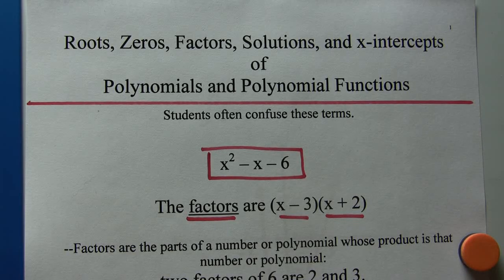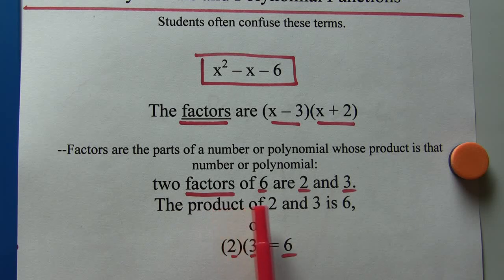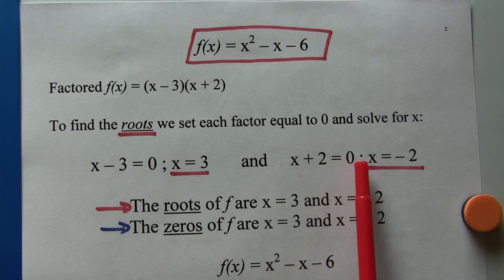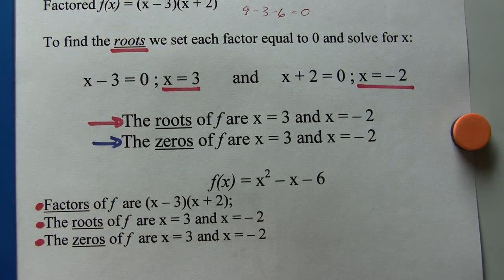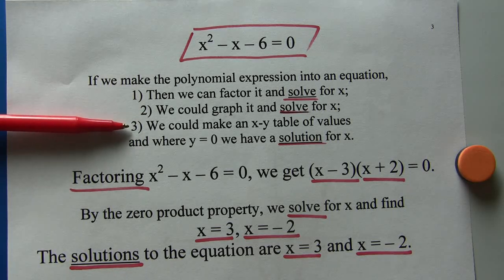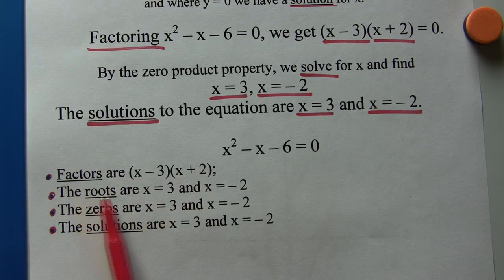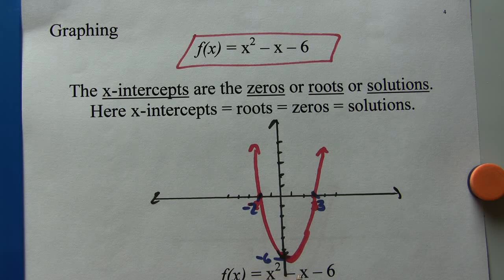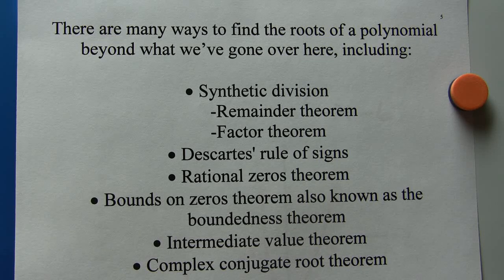Algebra II: Roots, Zeros, Factors, Solutions and x-intercepts of polynomial functions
This video describes the differences between the Roots, Zeros, Factors, Solutions and x-intercepts of polynomials and polynomial functions. It is not unusual for students to confuse these terms.